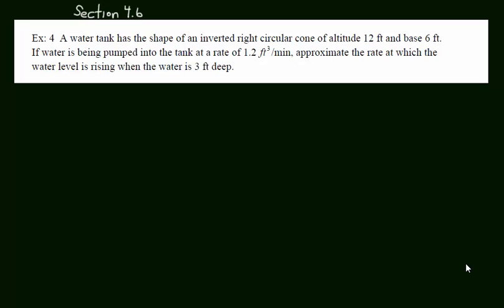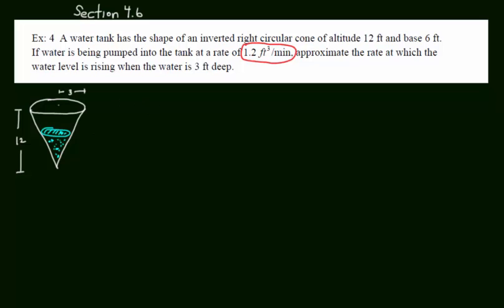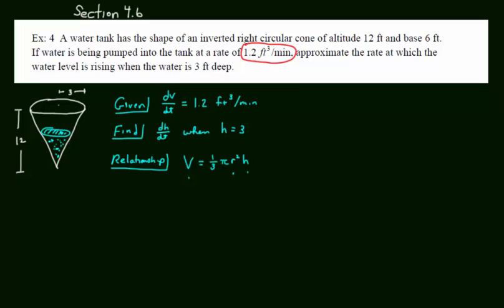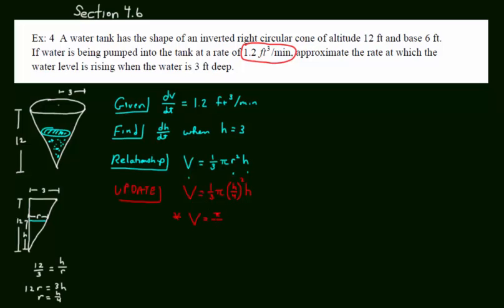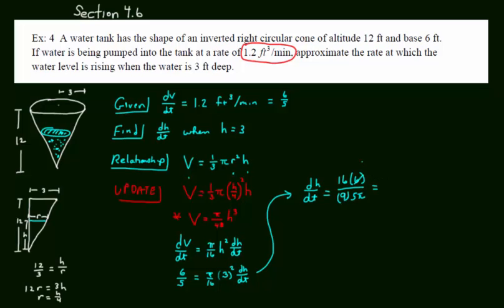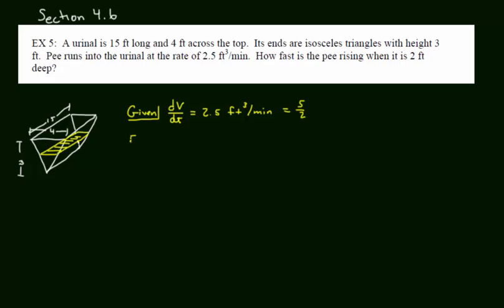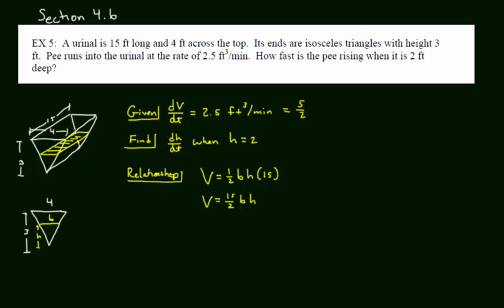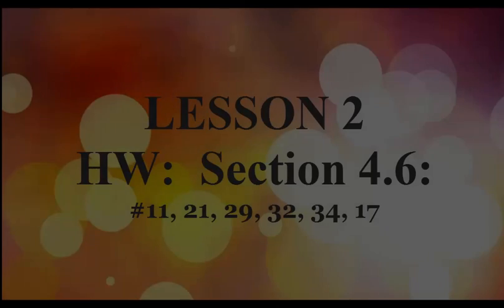BC.1516.Q103.L2.2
Related Rates